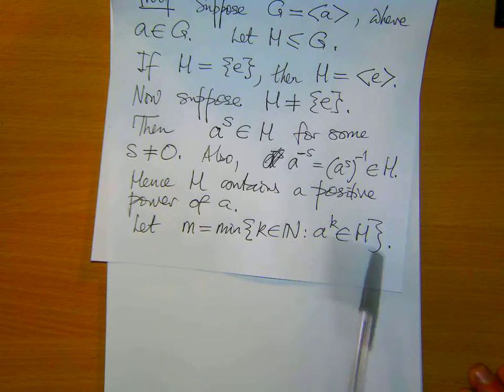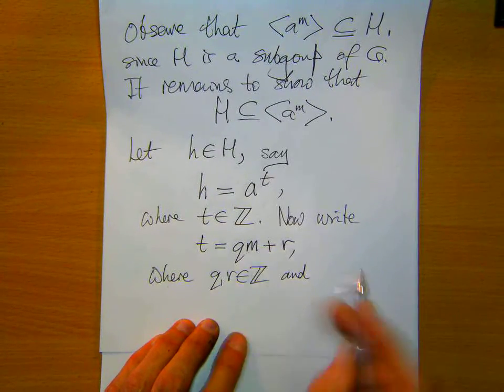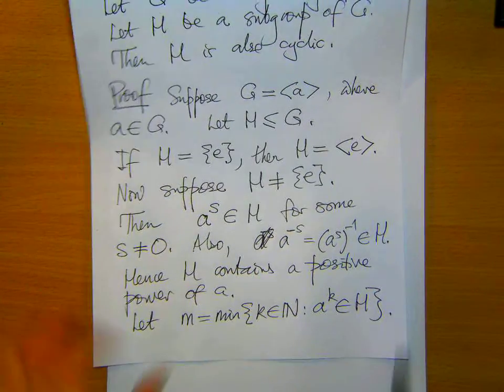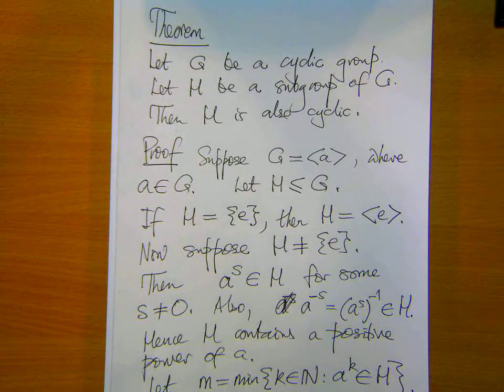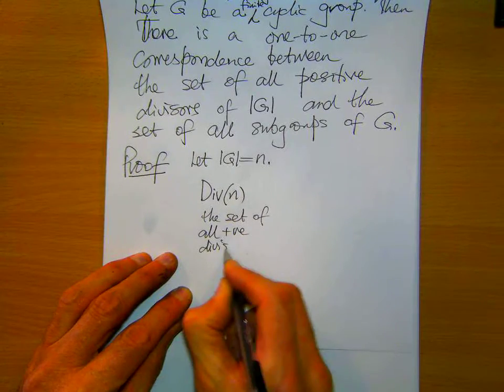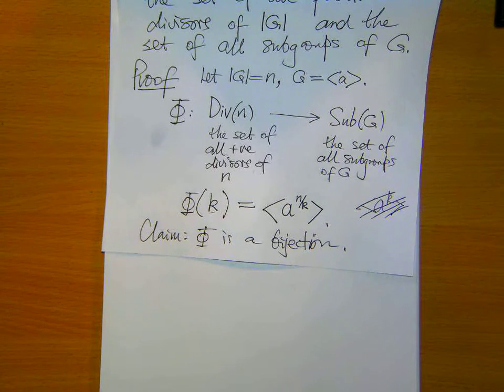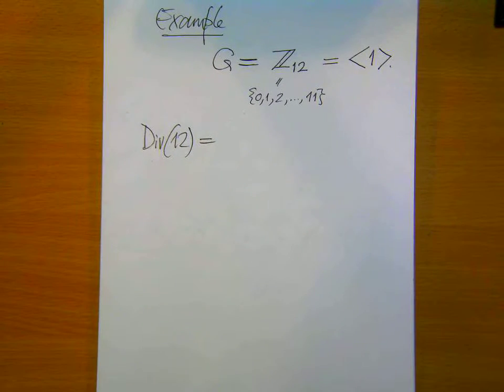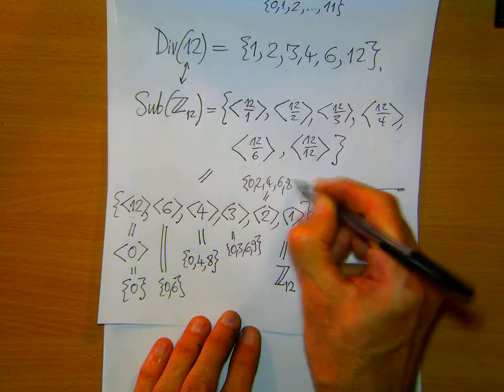ACG_161102_04